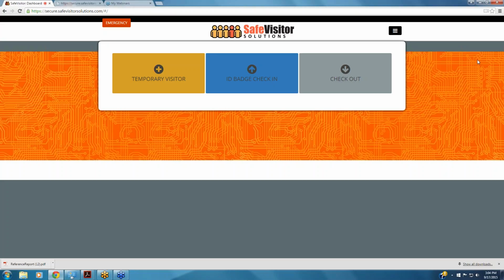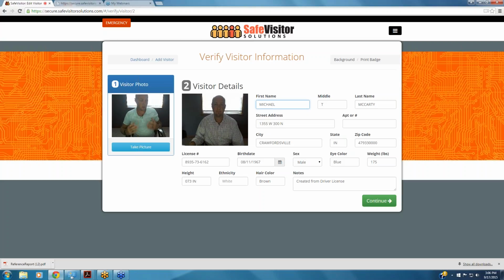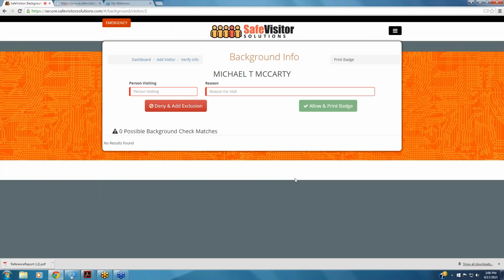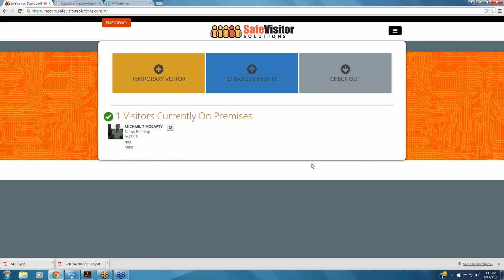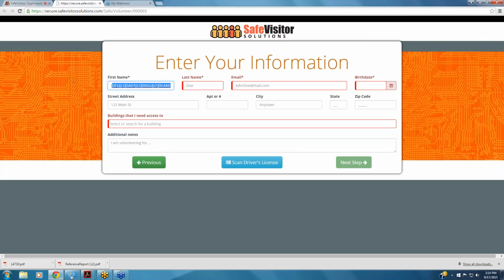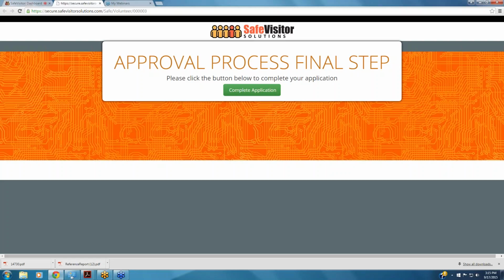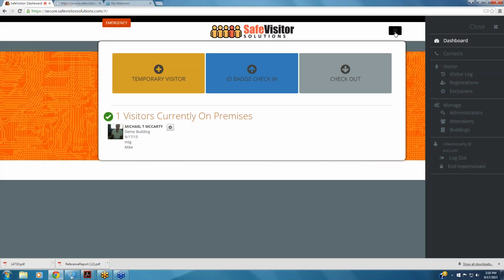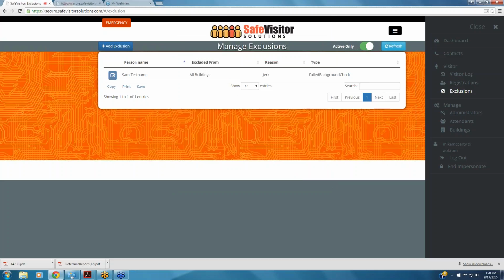How to Manage Your Volunteers, Vendors and Visitors with SafeVisitor Solutions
Do you really know the visitors who are entering your organization each day?  SafeVisitor can manager all of your visitors including temporary visitors for meetings, volunteers and/ or vendors and contracts and ensure they have had the appropriate background check for approval.  Watch the video to learn more.